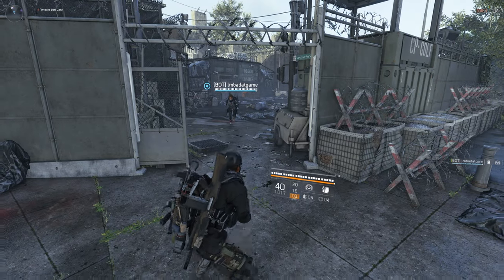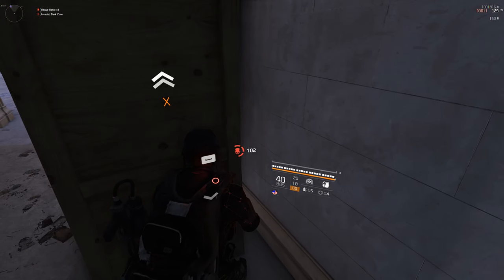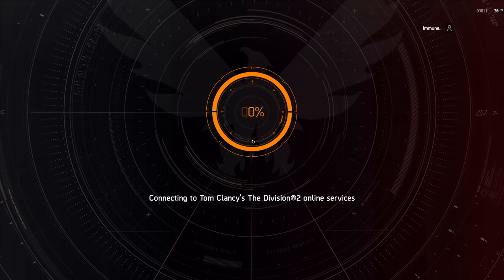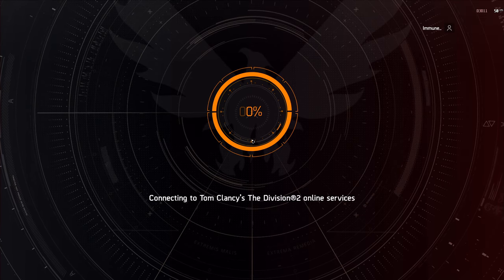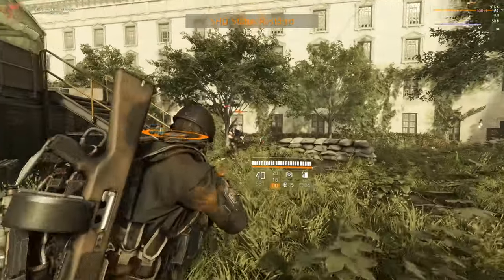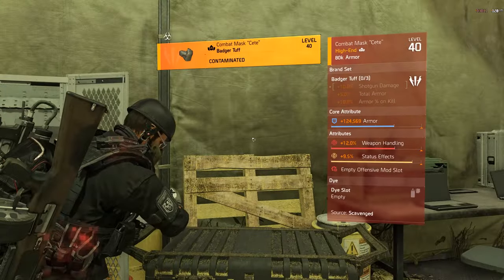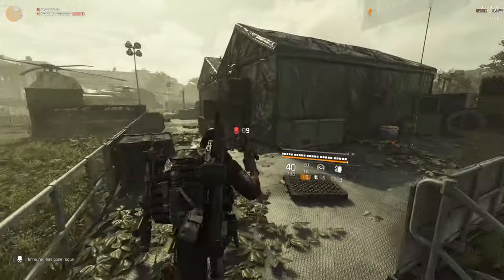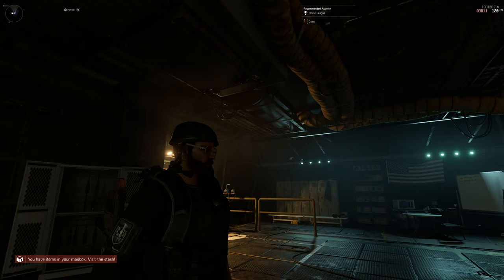How to Brute Force a PvE Dark Zone/Get Into a Low Bracket DZ - The Division 2 Tutorial - TU9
Steps:

1. Get a rogue timer in ANY DZ of above 80s, get a rank 3 at least, Manhunt Preferably.

2. Disconnect from game, Turn off WiFi/Alt+F4/Force Quit/Pull Ethernet Out.

3. Log back in, you'll spawn in rogue and in a Low Bracket DZ (1-30) as long as no one killed you.

4. Farm in Peace, no one can touch you bar others logging in rogue after a disconnect. It can happen by accident, its how I found out!

5. DONT ABUSE IT FOR KILLS, ONLY USE IT TO FARM, TRY YOUR HARDEST TO NOT SHOOT PLAYERS, TALK TO THEM, MAKE THEM STOP.